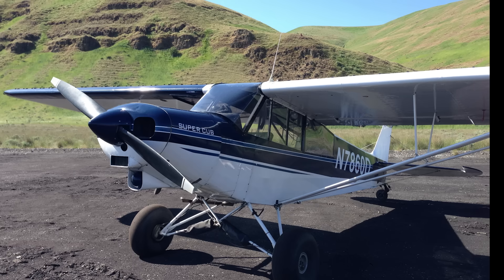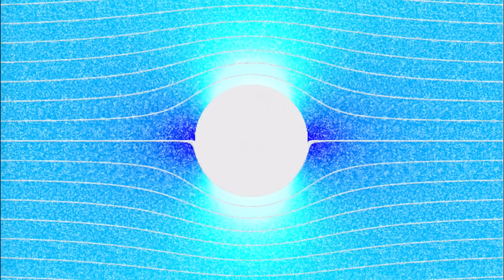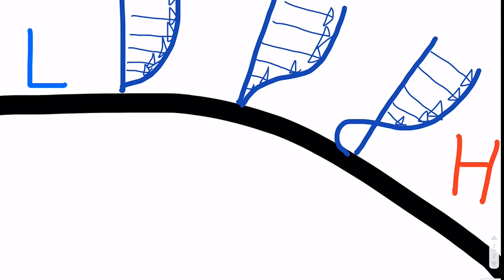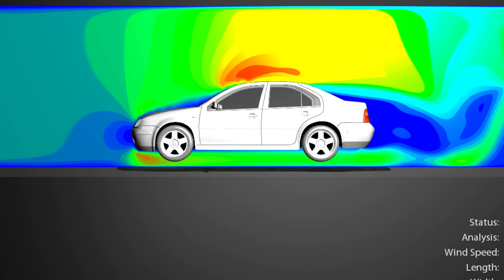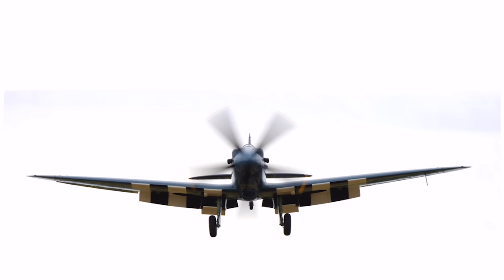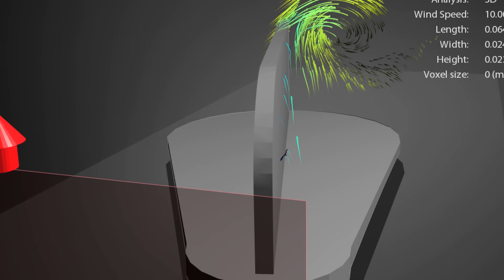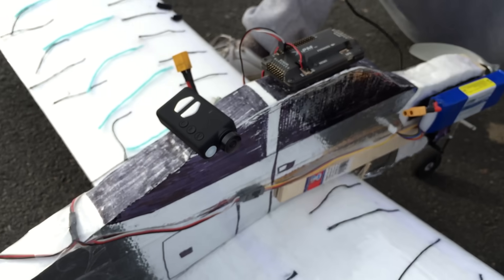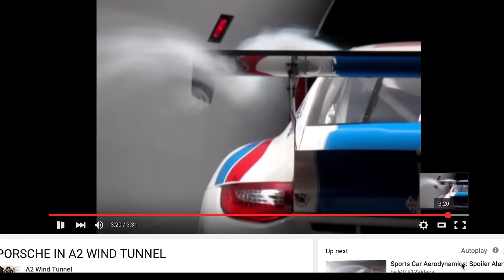How do Vortex Generators Work?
Some more thoughts as I think of them:

In short:

What they do:
They help air flow around things (shrink the wake/separation bubble) and help air stay attached to wings at large angles of attack.

How they do it:
They "energize" the boundary layer by mixing the slow layers with fast layers.

Vortex generators are nothing fancy. Any little fin sticking in the air at an angle to the wind will work. there are even other non "fin" type objects that work. (like an "air tab")

The back side of a cyliner or my rear windshild can be thought of like a wing at a high angle of attack! Airflow separation and stalling an airplane wing are the same thing. Wings can stall also because of sharp leading edges, making the airflow separate suddenly up front instead of starting from the back. This leads to abrupt and "sharp" stall characteristics.